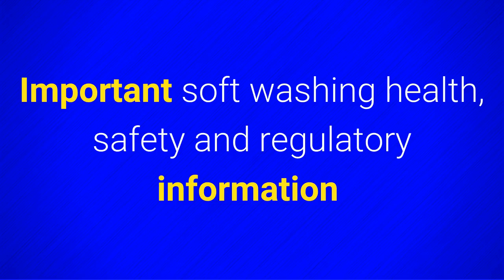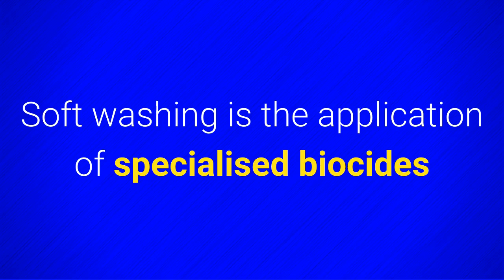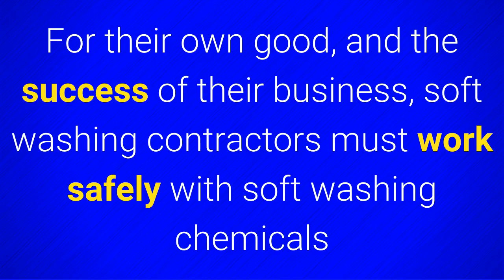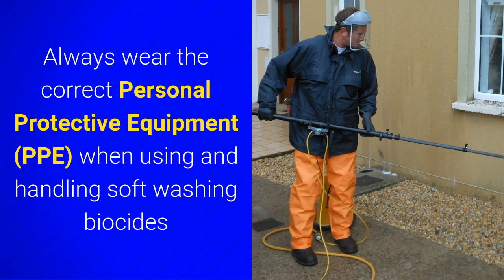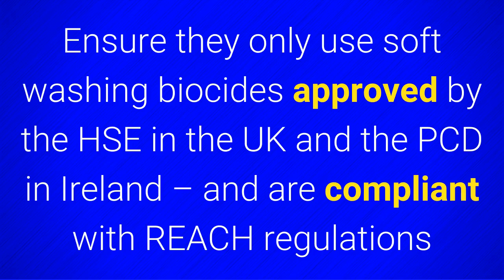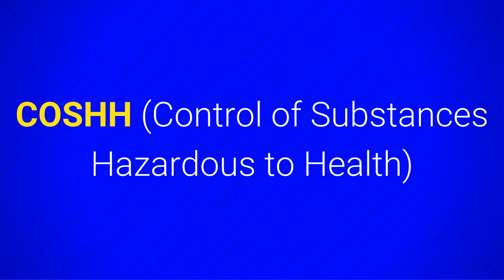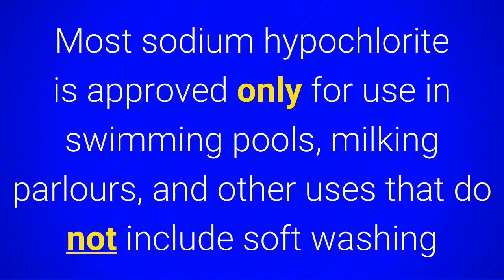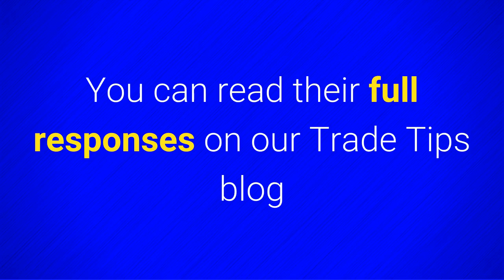Important softwashing health, safety and regulatory Information 05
Softwash support Since we made this video our softwash product names have changed. Benz Bio Cleanze is the new name for “Biocidal Wash” & Benz Lightning Cleanze is the new name for “Blackwash”. The formula for both softwash chemicals remains the same.

SOFTWASHING FOR WATER FED POLE WINDOW CLEANERS

We made this series of five videos for window cleaners who want to expand into the highly profitable softwashing market.

Do you already run a water fed pole window cleaning business?

If so, this series of videos will show you how to add a lucrative softwashing service with very little extra investment.

We’ll show you, step-by-step, how you can earn big money using your existing water fed pole window cleaning equipment.

We’ll show you how to build a lucrative softwashing business by promoting it to your existing window cleaning customers.

You’ll learn how you can easily adapt your water fed pole window cleaning system to become a softwash cleaning system, using the equipment you most likely already have.

And if you want to expand into larger, and even more profitable, softwashing contracts, we’ll show you exactly what equipment you need to do that.

There’s not much extra softwashing equipment you’ll need but it is important to buy the best and most appropriate tools.

As every tradesperson knows, the quality of our tools makes a big difference to the ease of working.

And what better than to earn big money from softwashing, by working with as little effort as possible?

We’ll show you how to build a softwashing business from your existing water fed pole window cleaning round – massively increasing your income without cold calling or expensive advertising.

3) “How to Use Your Existing Window Cleaning Equipment to Make Fast, Big Money Profits from Softwashing”

5) “Vitally Important Softwashing Information that you really MUST KNOW to stay safe and comply with the law”

Important: It is ILLEGAL to use softwashing chemicals, and to mix softwash solutions, without them being registered and compliant with the relevant UK, Irish and EU legislation. We’ll show you how to stay safe.

Benz softwashing videos cover every aspect of softwashing. We show you how to softwash domestic and commercial roofs, paths and drives, tarmac, concrete, walls, wall render (including KRend, Monocouche, Weber), tennis courts, car parks, wooden decking, wet pour safety surfaces and more ...

We hope this video is helpful and inspires you to succeed in your softwashing business.

Cheers,

Benz Team

Learn more about softwash chemicals, softwash products, softwash equipment and softwash how-to techniques